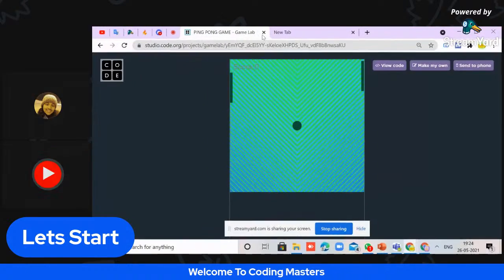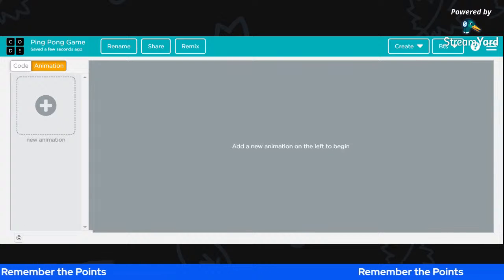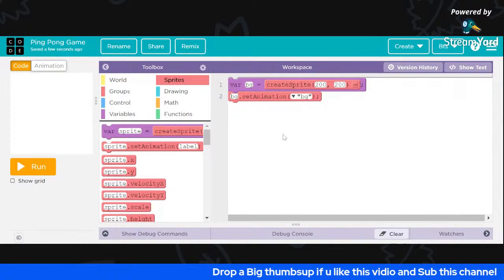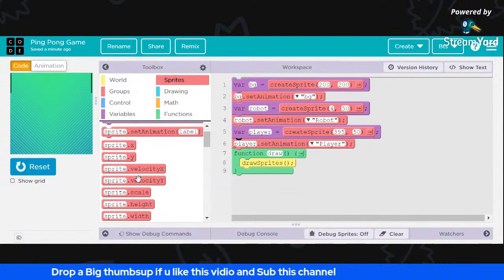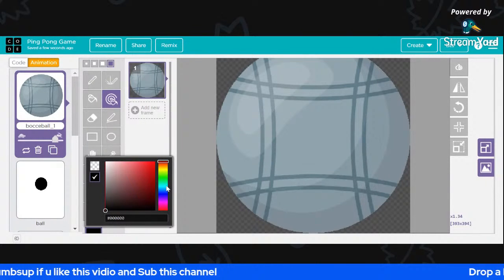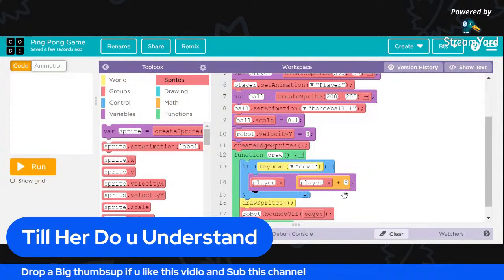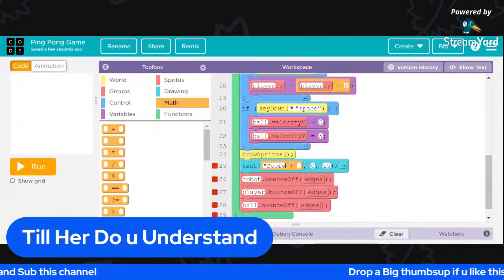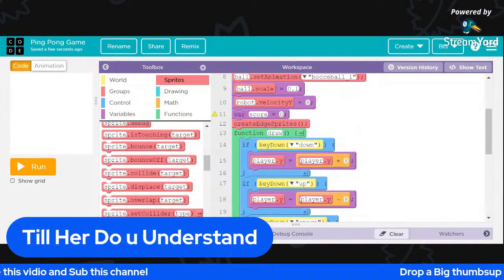Making PING PONG Game| INTRO TO GAME LAB |BY Mentor Rose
Yes I teach Coding to School students absolutely free of cost.
 2.Schedule and start attending live classes
3 .Take test and get certified

Schedule is -:
Monday - Web Devlopment
Tuesday- App lab /Game Lab
Wenesday - Sprite lab /Scracth
Thursday-Kleki/Artist lab/Dance Party
Friday-Web Devlopment
Saturday- Kodular/Mit App Inventer

For more info Join Discord

Your Thankfully
Disha